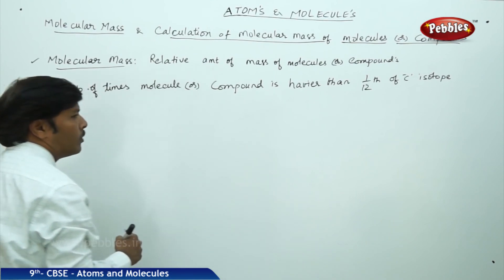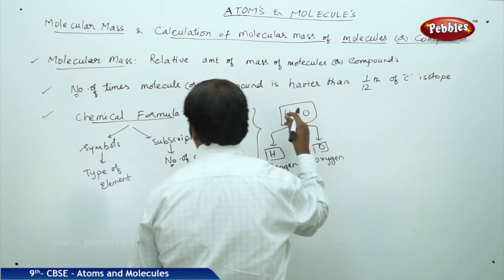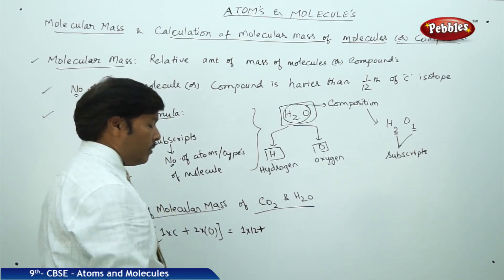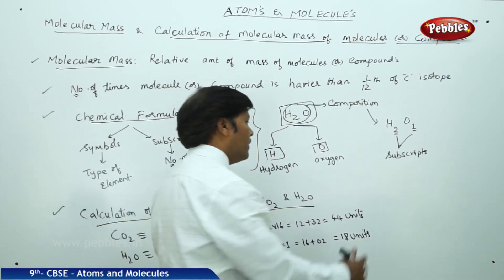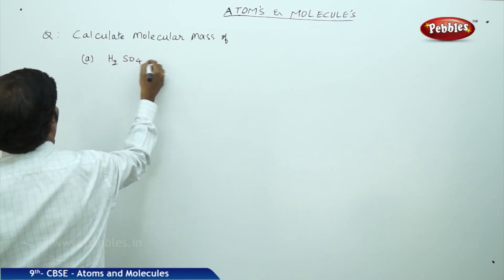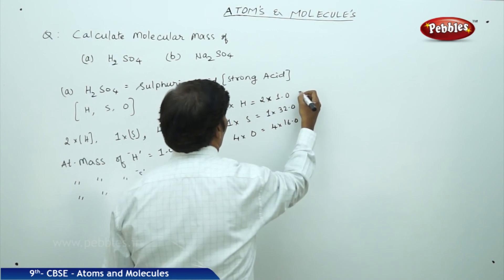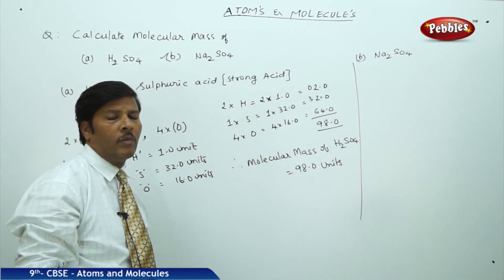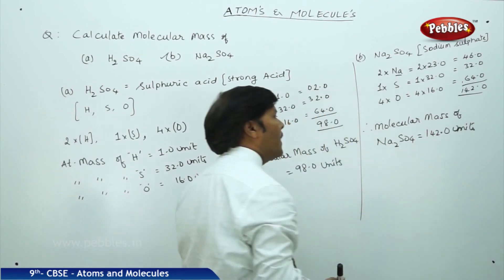Molecular of Mass : Atoms and Molecules | Chemistry | Class 9 | CBSE